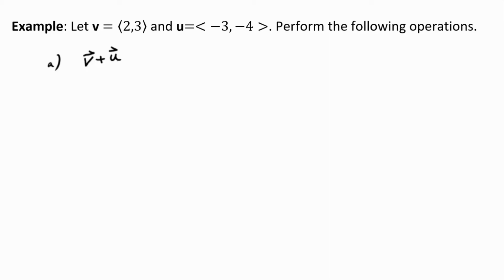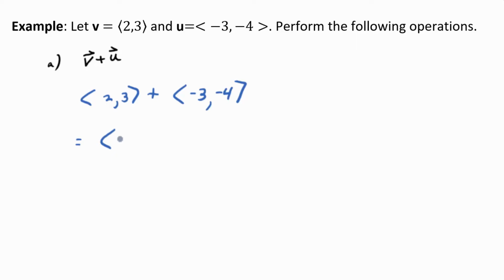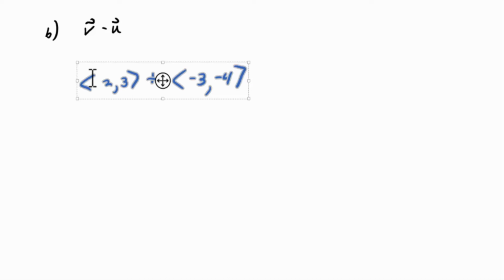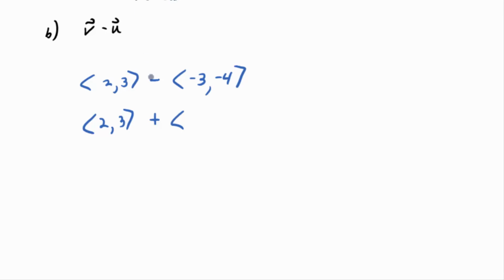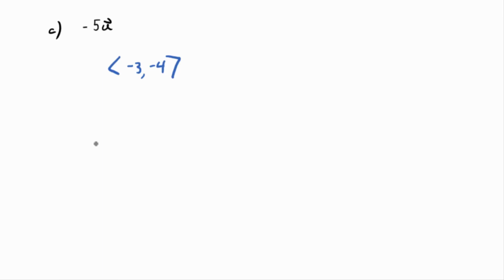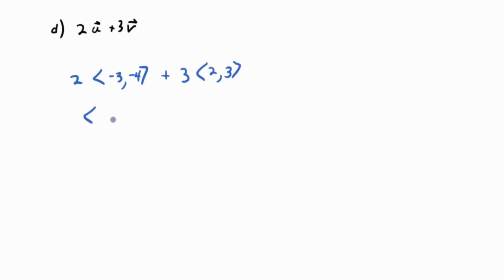Video 12.3.4: Symbolic Operations on Vectors